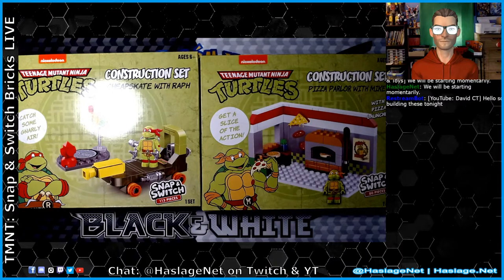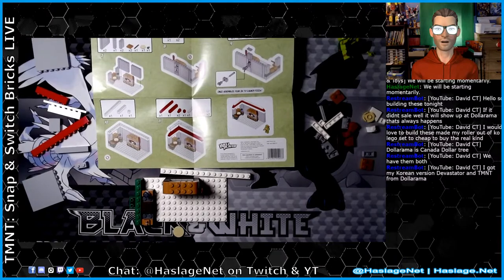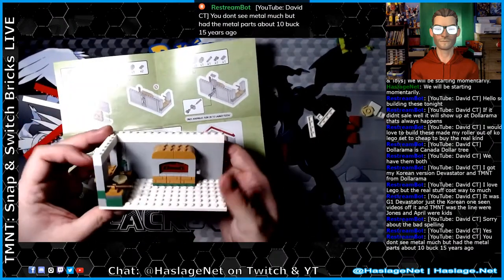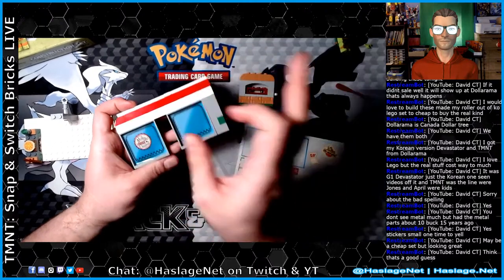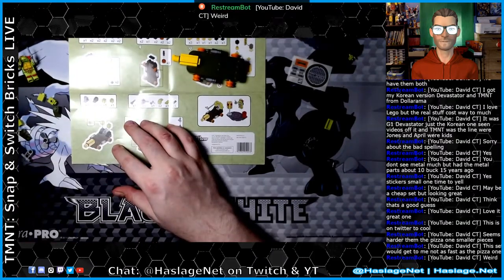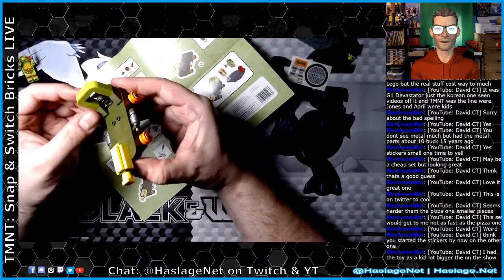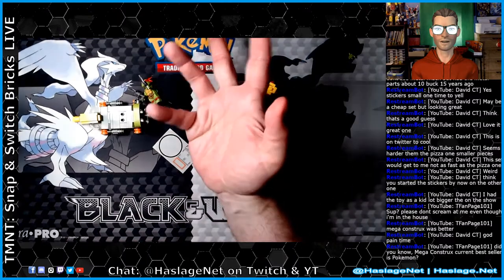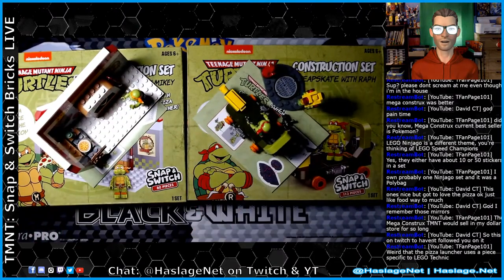Teenage Mutant Ninja Turtles Snap & Switch Bricks, Mikey & Raph LIVE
Today, we are going to build the Nickelodeon Teenage Mutant Ninja Turtles (TMNT) Snap & Switch Construction Sets.  One set features Mikey with a pizza parlor, while the other features Raph on the Cheapskate.  You can buy your own sets from Five Below's website.